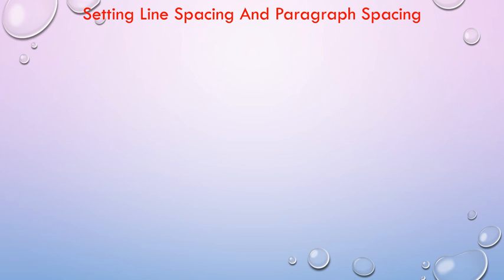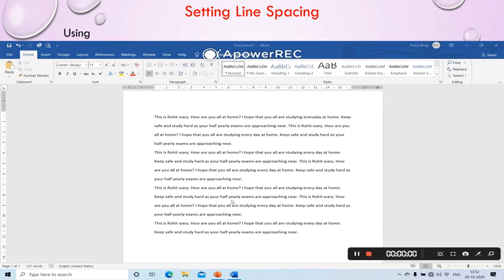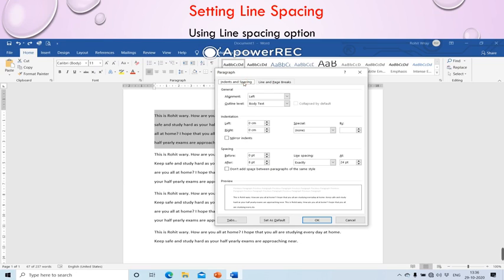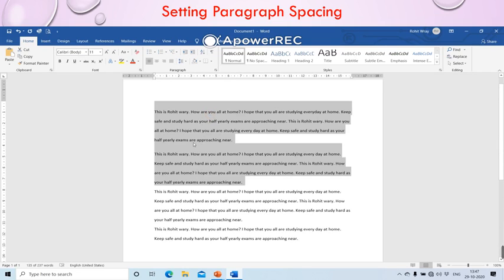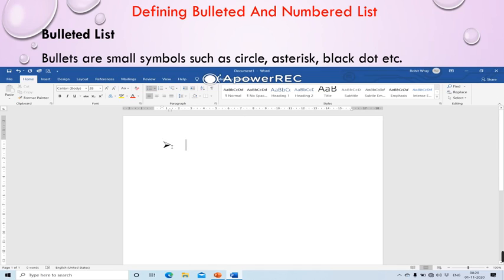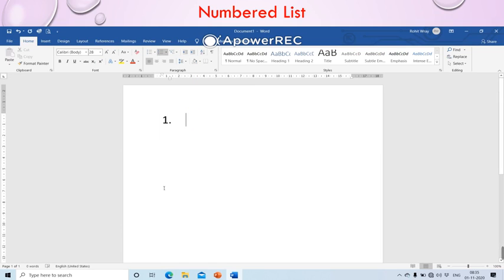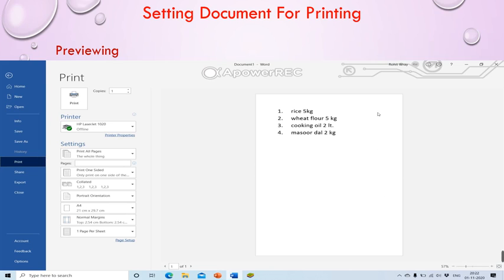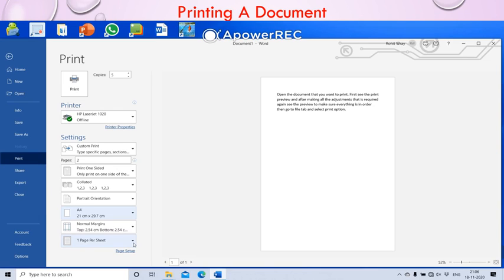class 4 L4 P2